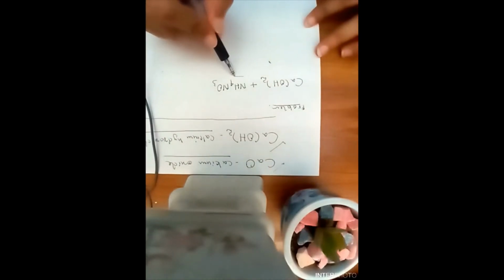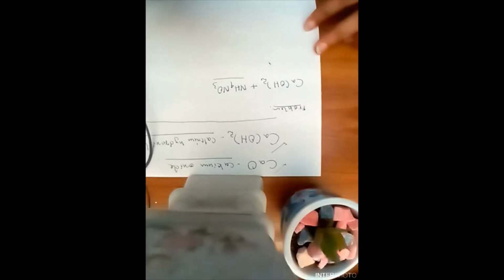pH and Fertility of Soil